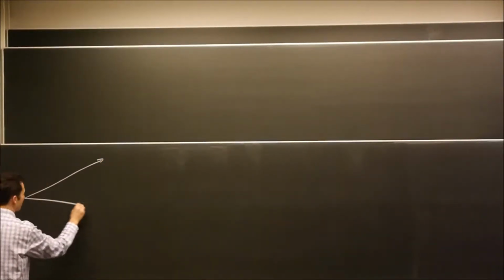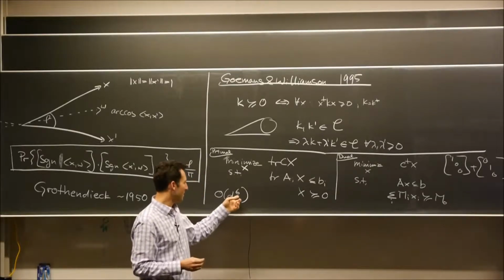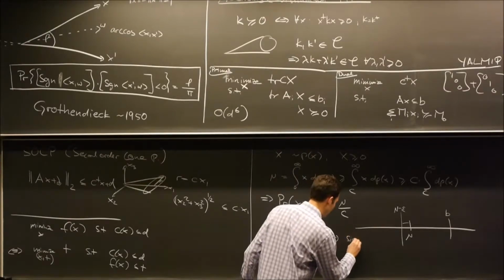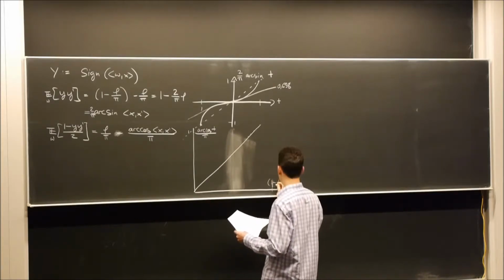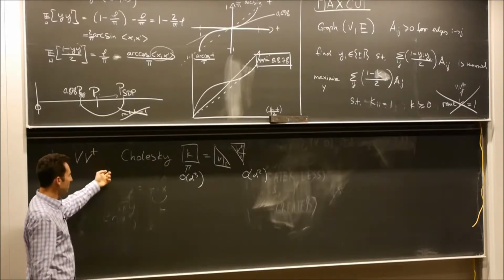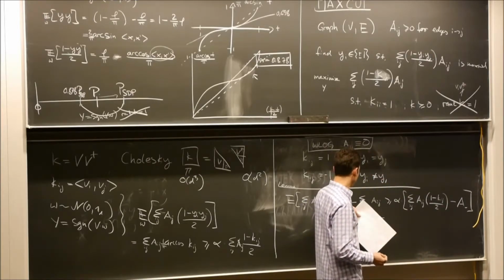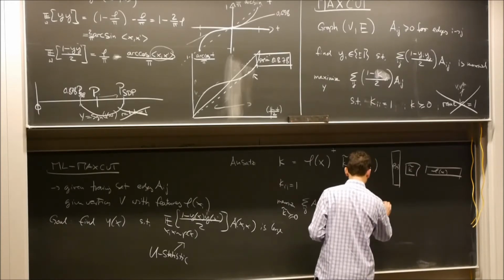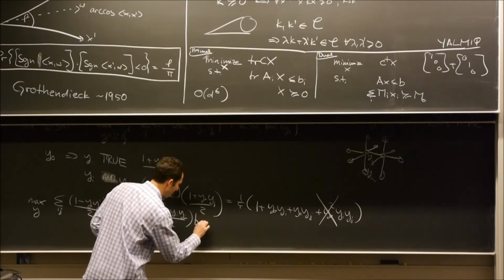10-801 Lecture 4: SDP relaxations, MaxCUT, Goemans-Williamson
Advanced Optimization and Randomized Methods (PhD Level)
Lecturer: Prof. Alex Smola
Date: 1/27/2014